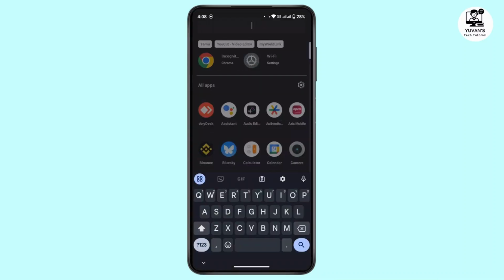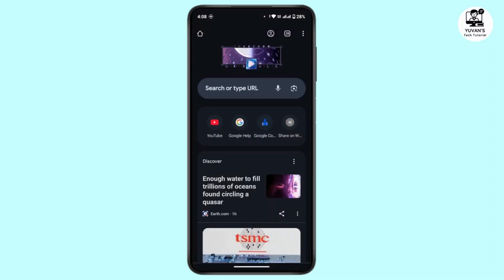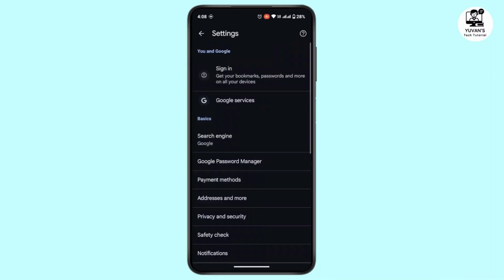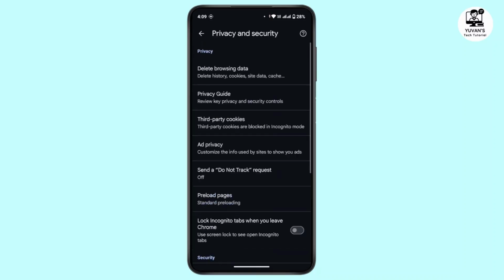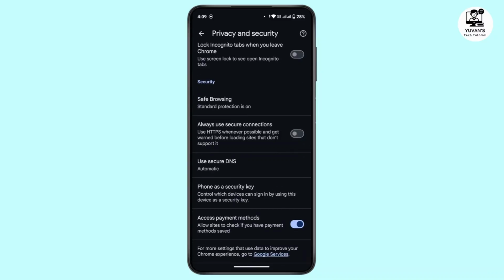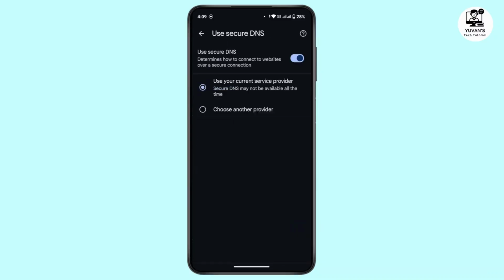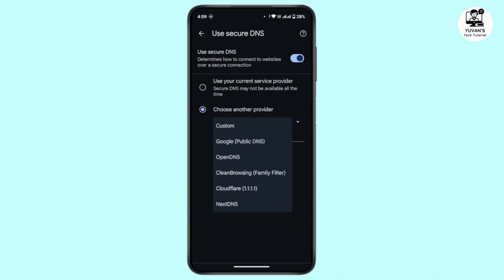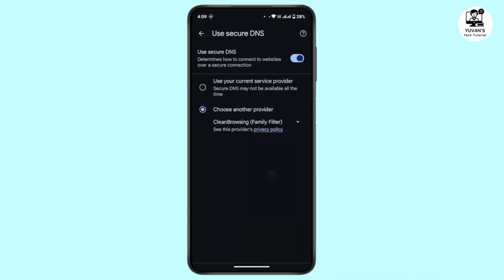How to Block All Adult Website on Google Chrome in Android Mobile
Learn how to block all adult websites on Google Chrome in Android mobile quickly and easily. This step-by-step tutorial will guide you through the process of enabling the Clean Browsing Family Filter to ensure safe browsing for you and your family. Perfect for parents or anyone looking for safer online experiences.

Chapter Timestamps
00:00:00 - Introduction
Understand the purpose of blocking adult websites on Google Chrome in Android.

00:00:08 - Launch Google Chrome
Open the Google Chrome app on your Android device.

00:00:15 - Access Chrome Settings
Tap the three dots in the top-right corner and select "Settings."

00:00:23 - Navigate to Privacy and Security
Scroll down and tap on "Privacy and Security."

00:00:30 - Enable Secure DNS
Under "Security," tap on "Use Secure DNS."

00:00:38 - Choose a Custom Provider
Select the "Choose another provider" option and open the dropdown menu.

00:00:45 - Select Clean Browsing Family Filter
Pick "Clean Browsing Family Filter" from the list to block adult websites.

00:00:52 - Save Changes
Ensure the settings are applied and exit.

00:01:00 - Conclusion
Your device is now set up to block adult websites on Chrome.